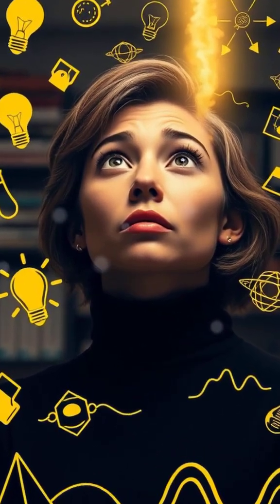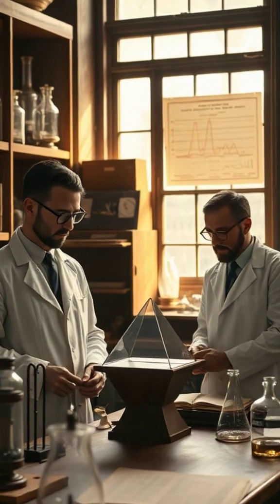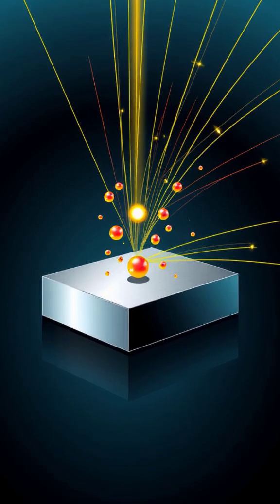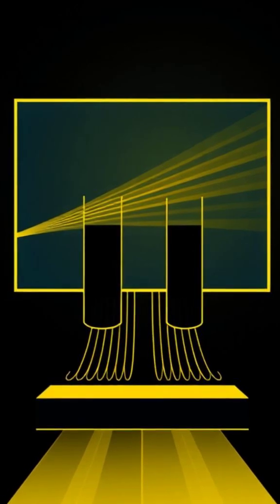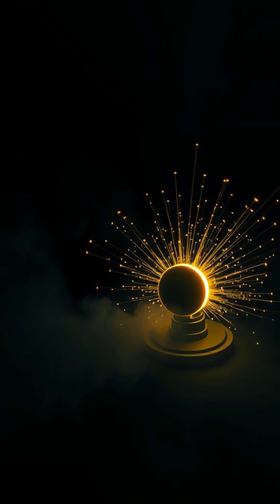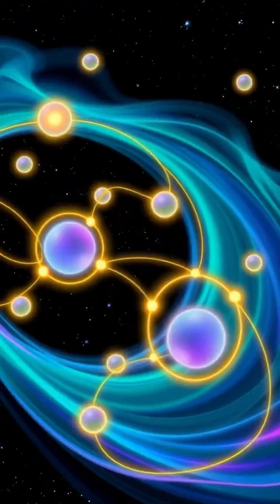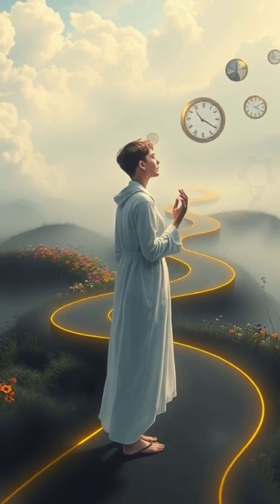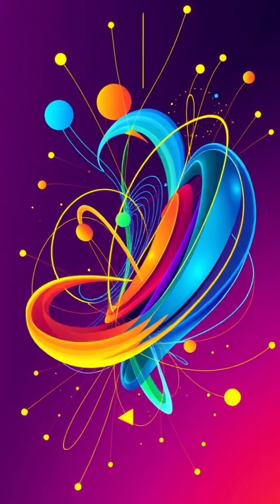Wave–Particle Duality: Easy Light Physics 🔍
Ever wondered why light behaves like both a wave and a particle? Discover the physics behind it in just 60 seconds!